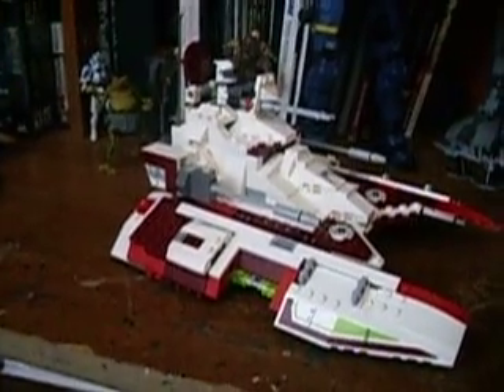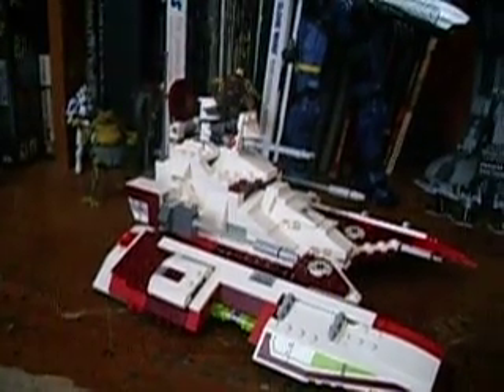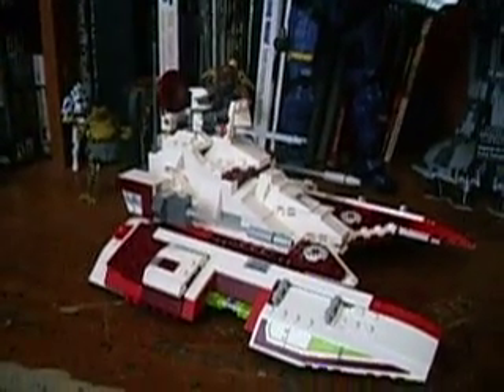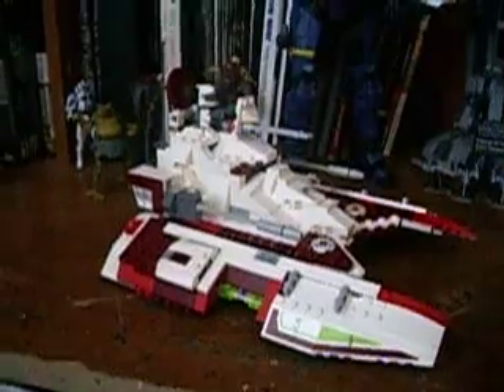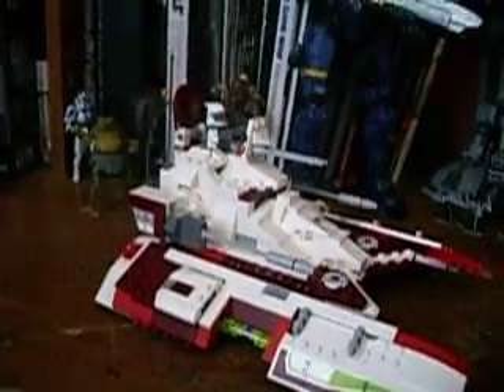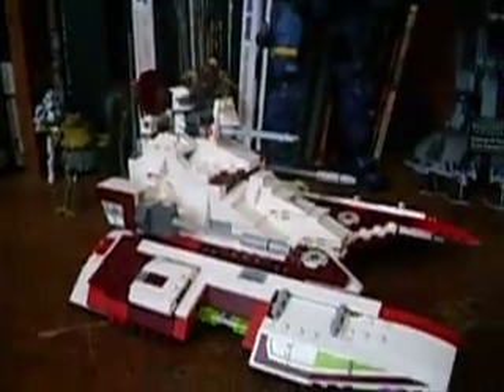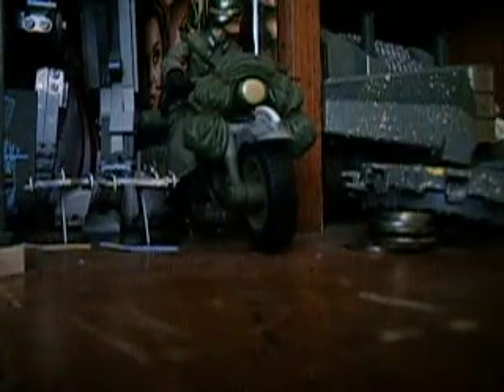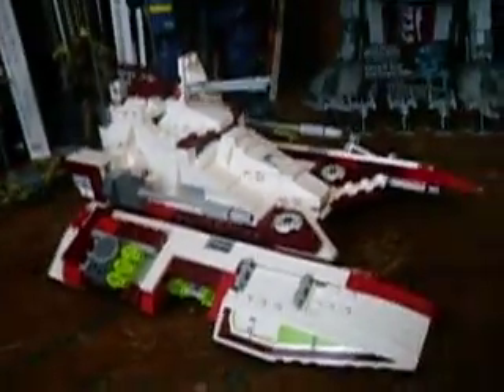Lego Star Wars 7679 Republic Fighter Tank Review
Lego Star Wars 7679 Republic Fighter Tank!